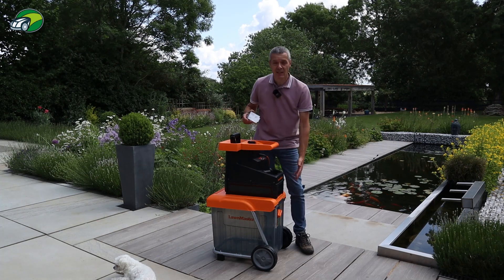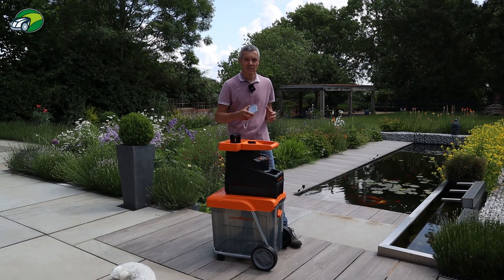LawnMaster Quiet Garden Shredder 2800W Review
If you have any questions or require assistance, please join and use my Facebook group here:-

I have been trying out the LawnMaster quiet garden shredder 2800w which is one of two electric shredders from the brand, the other being a more compact model with 2400w of power. The LawnMaster quiet garden shredder 2800w is designed for woody branches and boasts a ton of features that make getting rid of those garden cuttings a breeze.

One of the things that really stood out to me when testing this machine was how robust it is. Moreover, it’s packed with safety features making it one of the most hazard-free garden shredders on the market.

In my LawnMaster quiet garden shredder 2800w review, I’ll be showing you some of the best features and helping you to decide if this is the right electric garden shredder for you. I’ve also created a YouTube video which showcases the power and ease of use of this mighty tool.

Key Features
2800w brushed motor
60 litre collection bos
Overload protection
Comes with plunger and safety goggles
Quiet operation
Made from steel
Wheels for portability

0:00 Intro
0:26 Unboxing
2:14 Assembly
6:13 Specifications
9:00 Testing Performance
15:03 Conclusion
16:14 Full Review